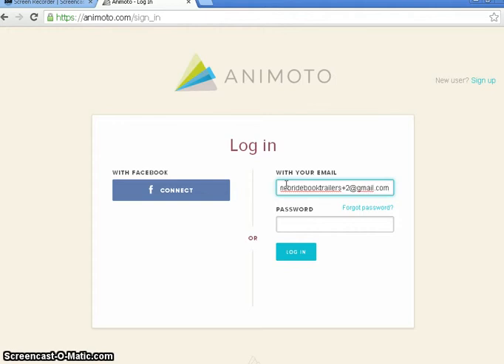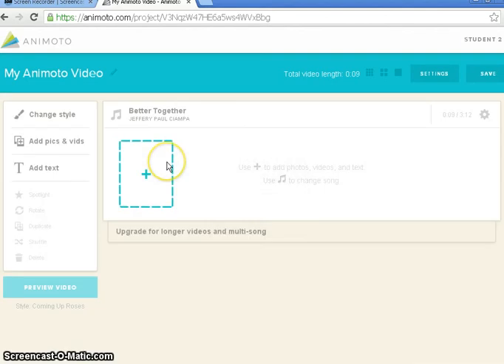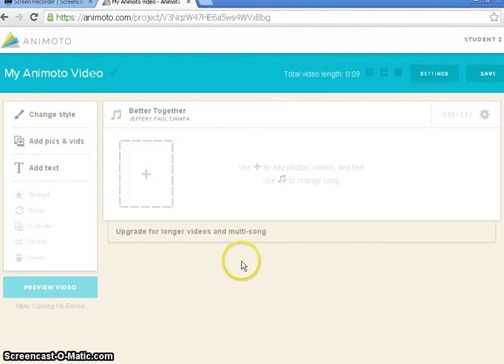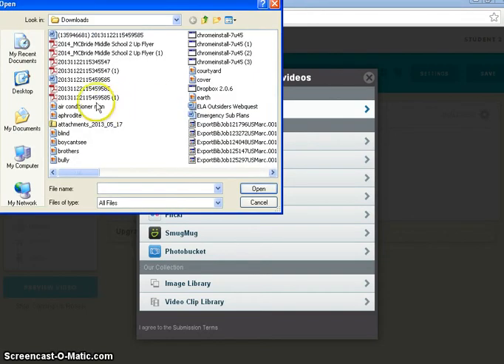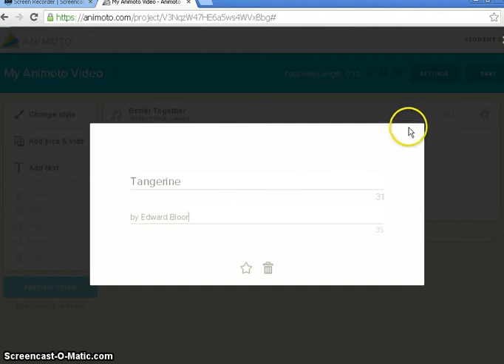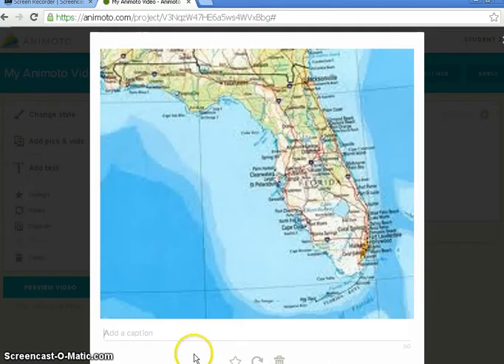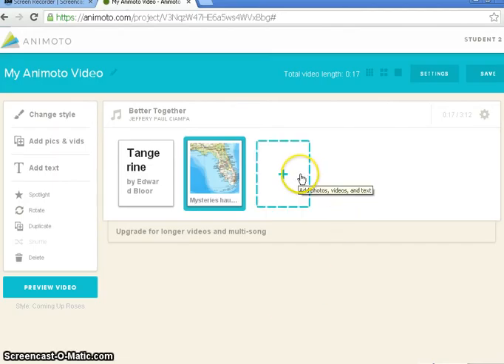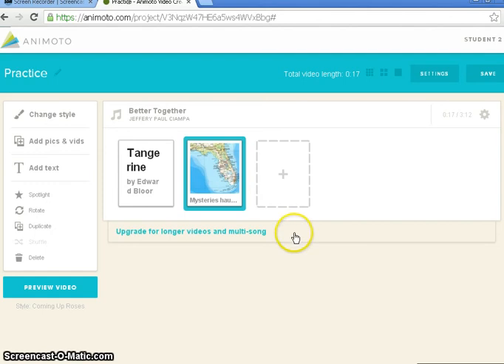Animoto Book Trailers Part 2